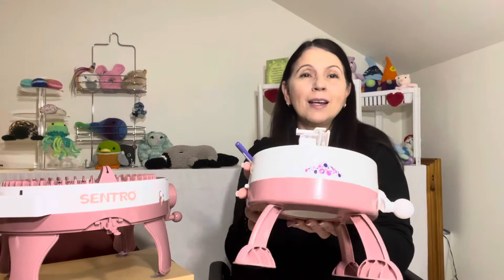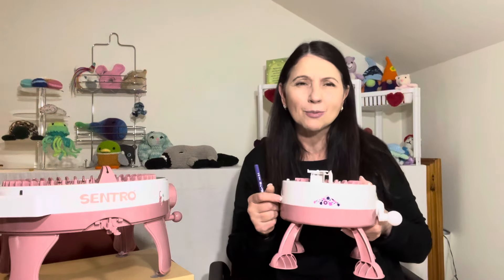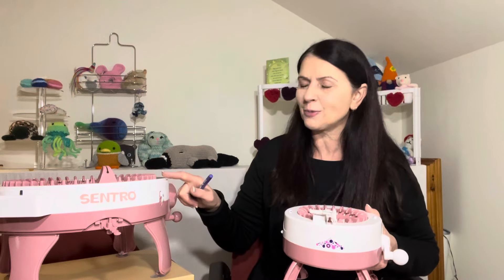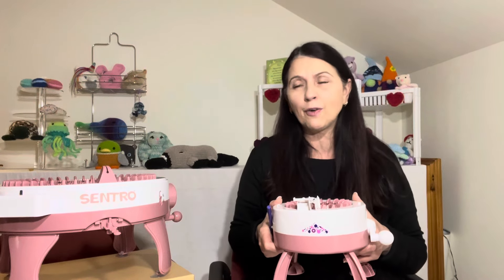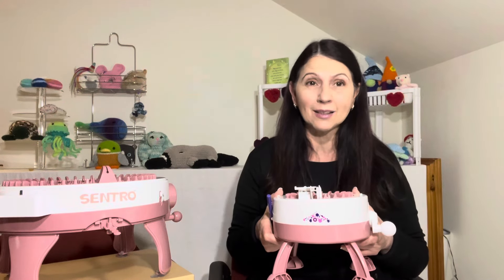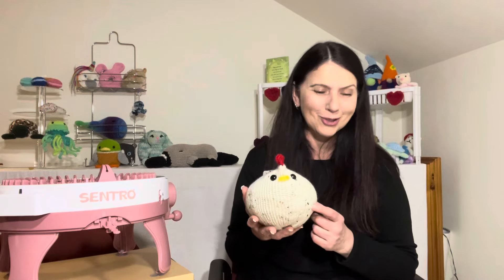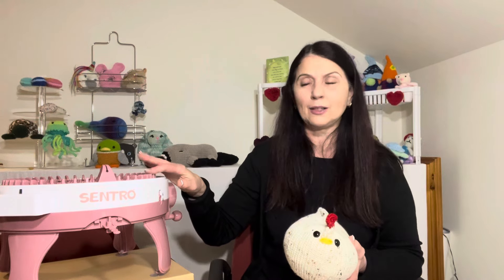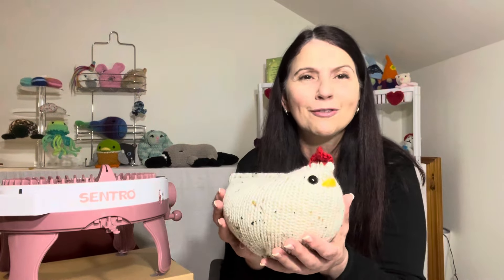Knitting Machine Makes…Ep 2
Welcome to our new mini series Knitting Machine Makes…Ep 2 🥰🧶🤩

Purchased accessories from AliExpress

Australia